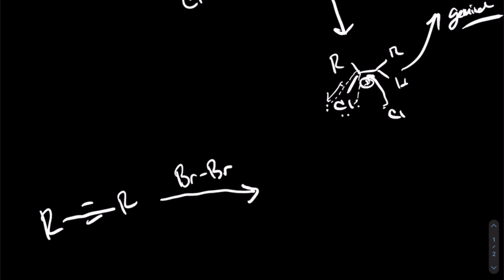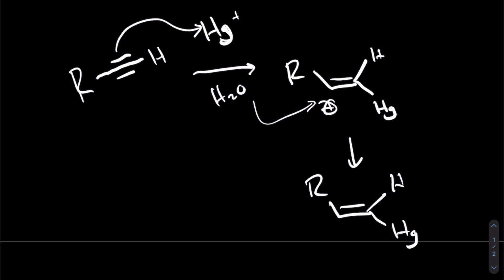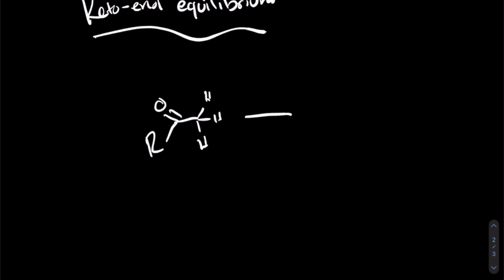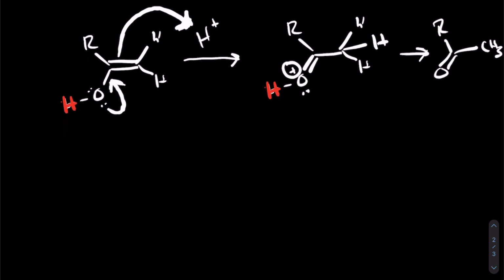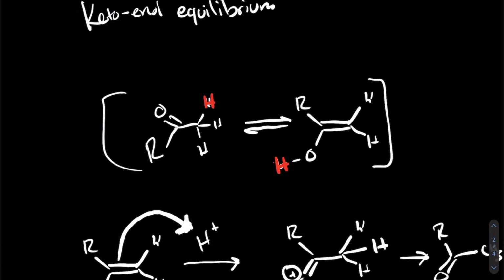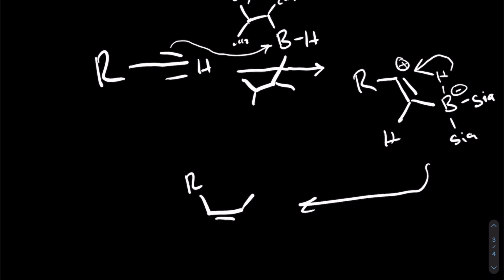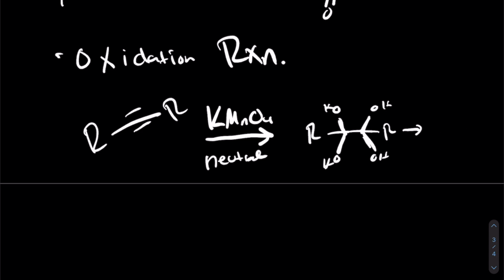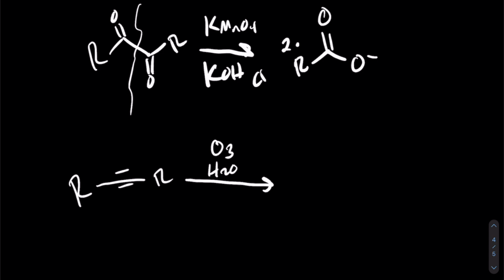Lecture 25 (Week 13)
CHEM 2323 Chapter 9 Alkynes of reactions!